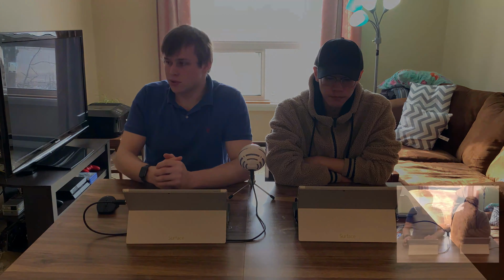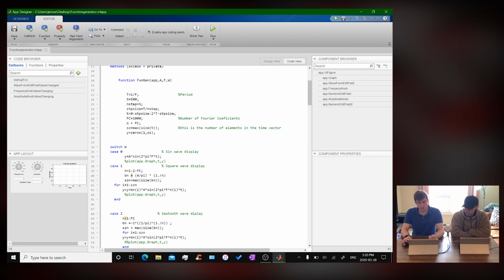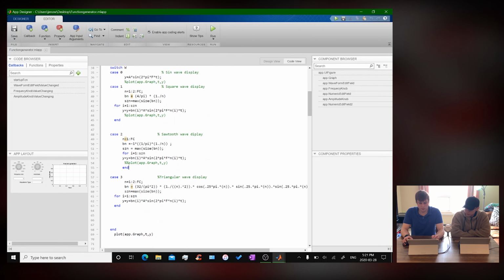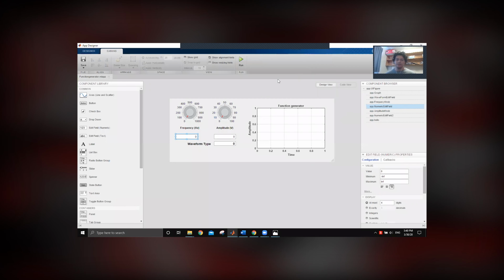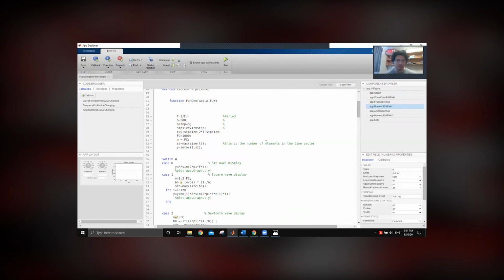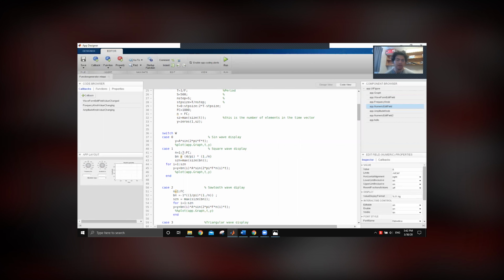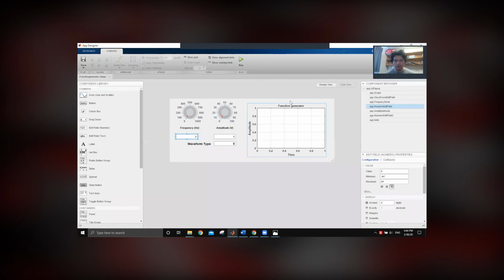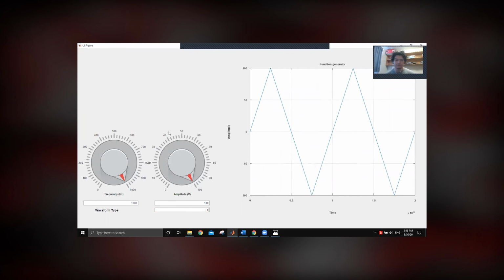Presentation Final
Numerical Project Presentation